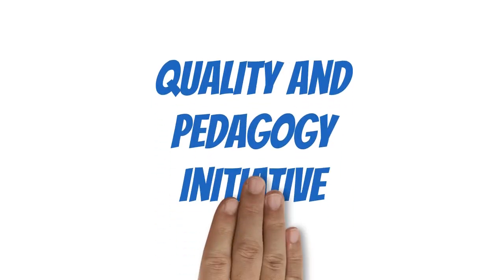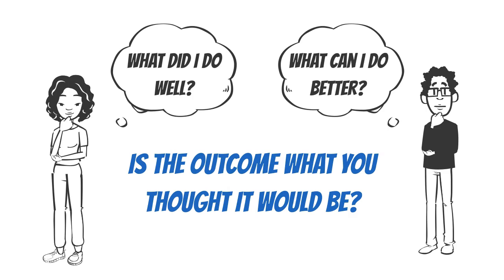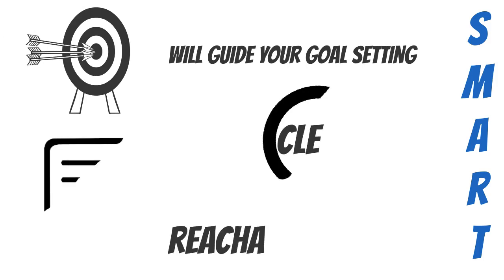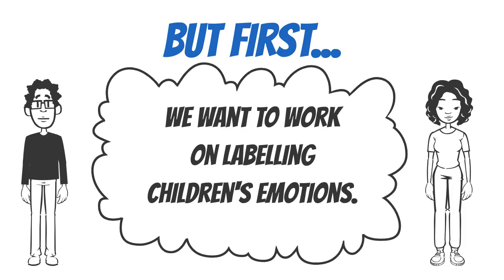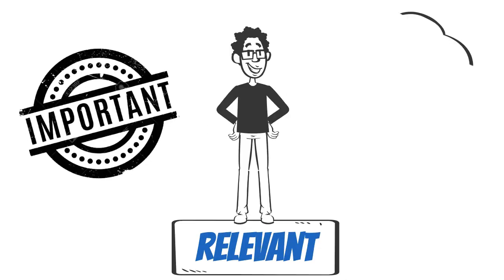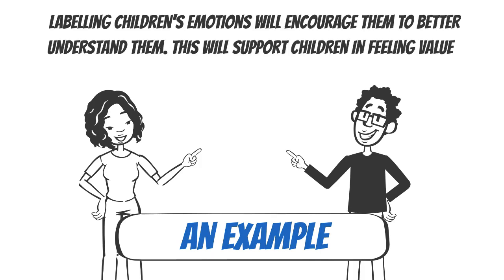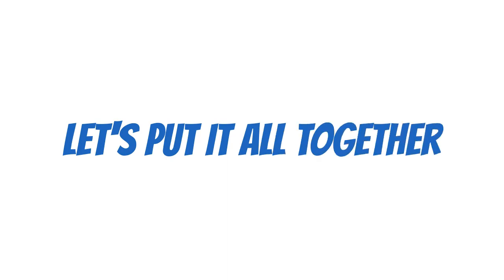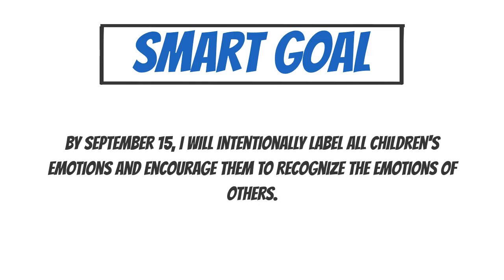Developing your Quality Improvement Plan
This video outlines how to use the outcomes from your Assessment for Quality Improvement (AQI) self-assessment to develop SMART goals for your Quality Improvement Plan